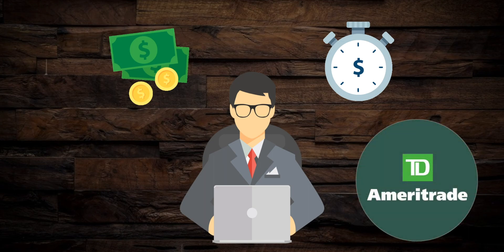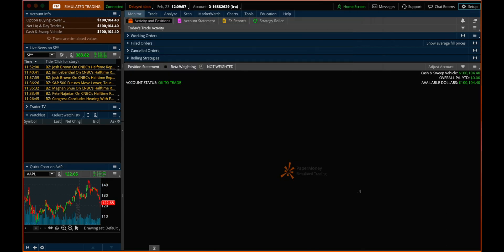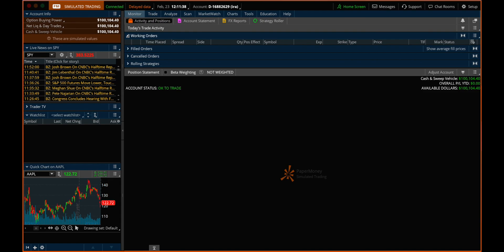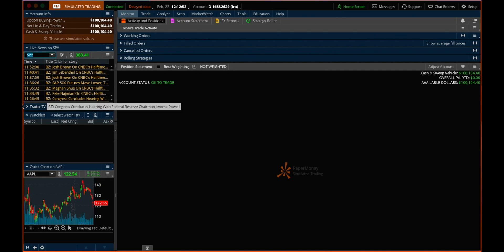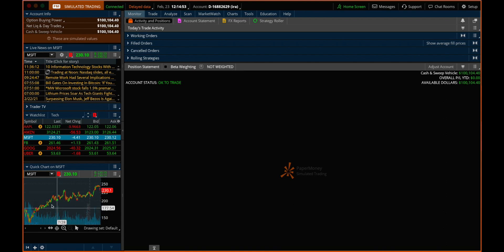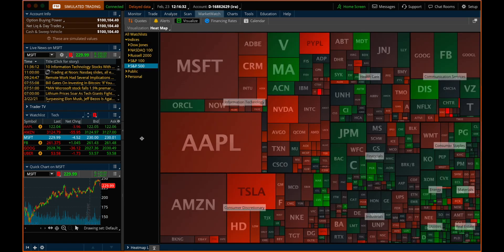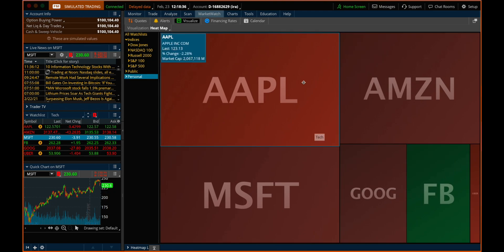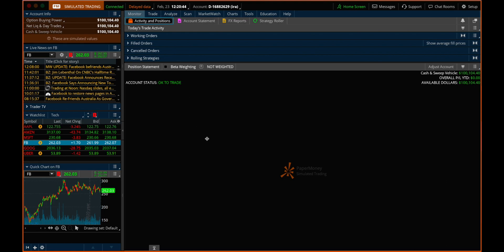Walkthrough: How to Set up your ThinkorSwim Trading Platform (TD Ameritrade)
This video is a quick walkthrough on how to Setup your ThinkorSwim trading platform and familiarize yourself with the basic functions of TD Ameritrade's Desktop trading platform. I will walk you through how to customize the look of the the User interface, how to make a watchlist, view basic charts and heat-maps, and find useful information using the various tabs and widgets on the platform.

Theme music:
Fanfare for the Common Man
Composed by: Aaron Copland
Performed and Recorded by: Luke Baker

Footage Credit:
videvo
peacezxp